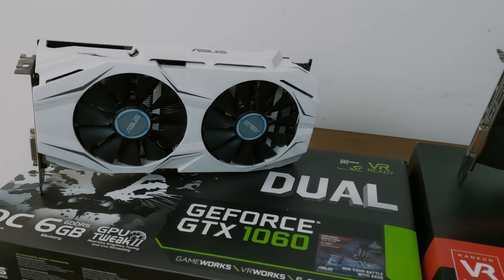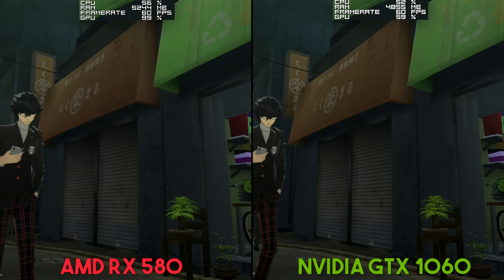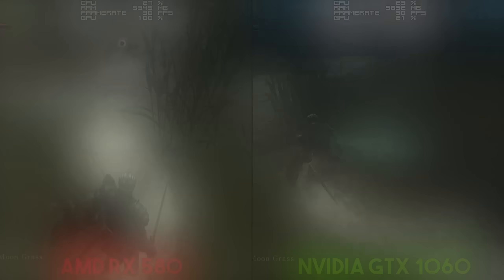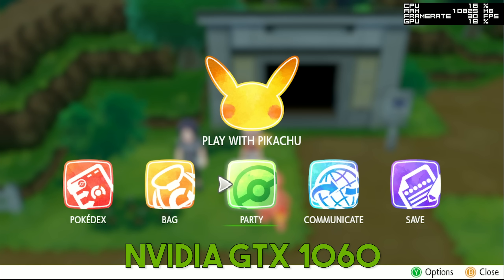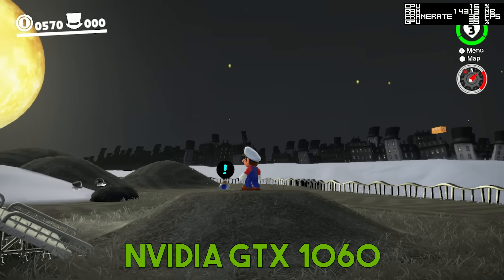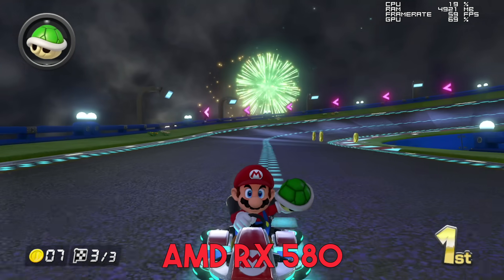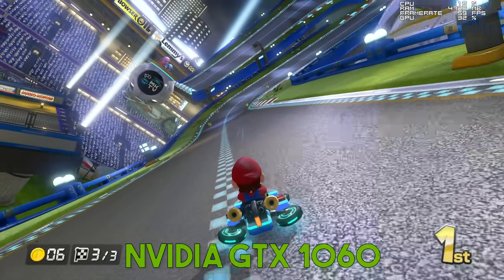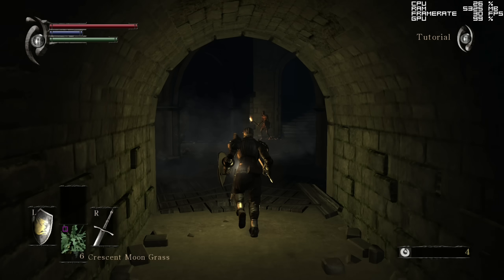AMD vs Nvidia - Which is the BEST GPU for Modern Emulation?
Lets see which is the Best GPU for Todays most Modern Emulators

GPU Drivers Used

AMD GPU : Adrenalin 2019 Edition 19.4.2 (Latest)
Nvidia GPU : 425.31 (Latest)

► My PC Specs:
16gb DDR4 3200Mhz RAM
GTX 1080ti 11gb
256gb NVME M.2 SSD